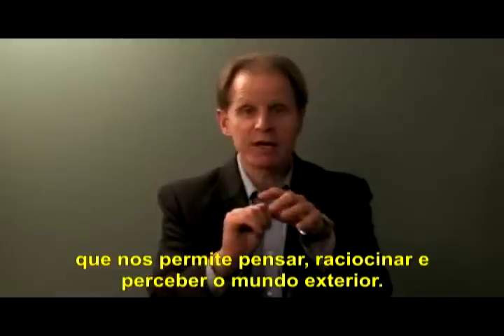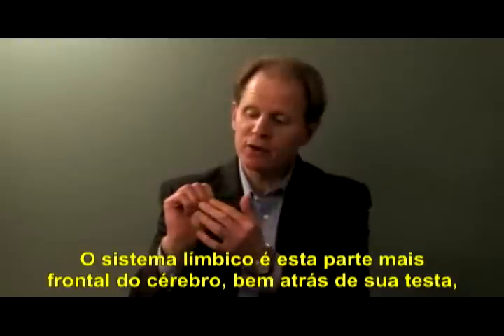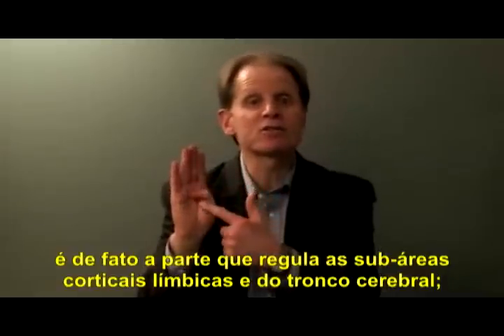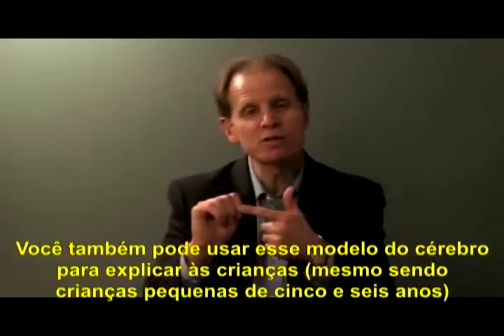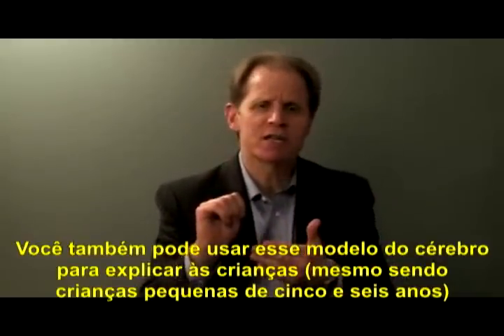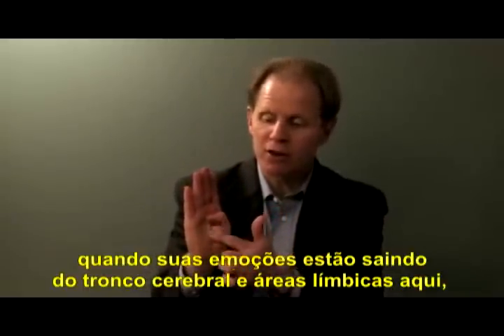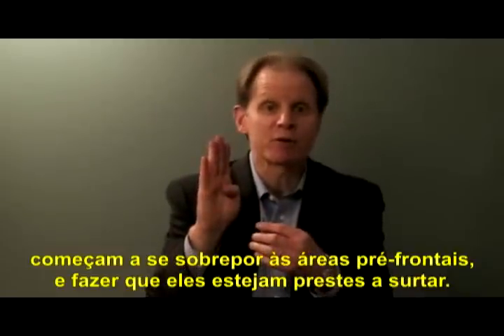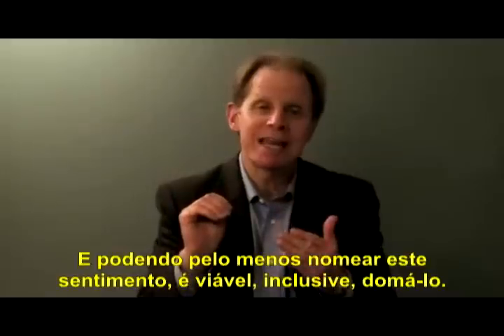Daniel Siegal - Legendado - Fellipelli